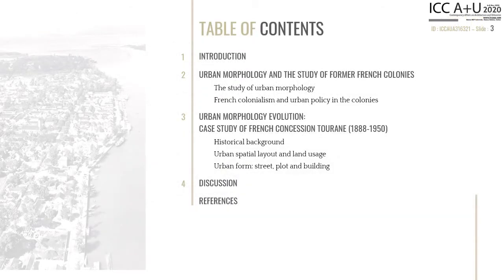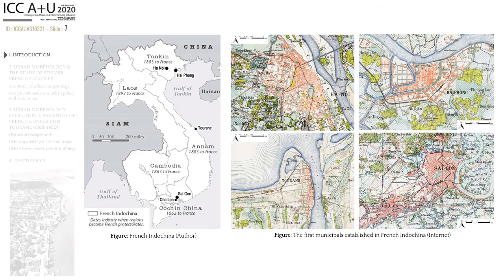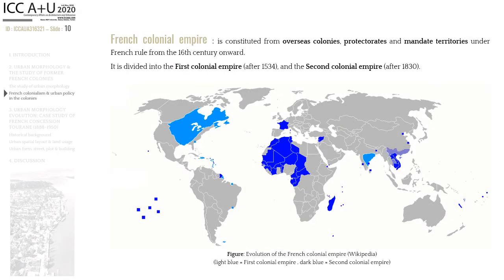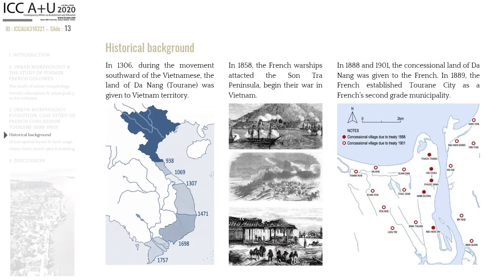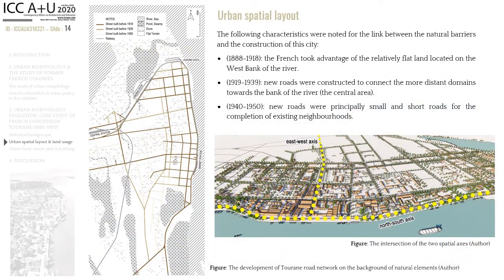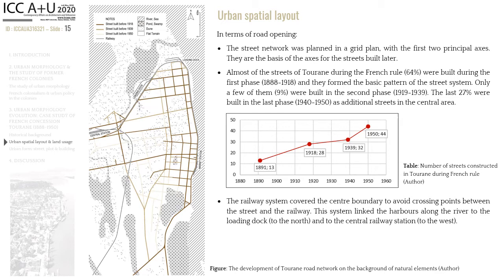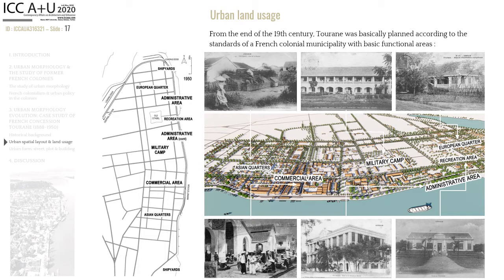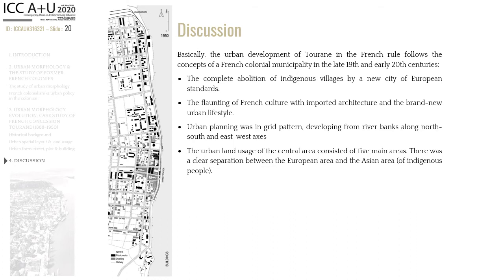Urban morphology and the case study of French concession Tourane in Vietnam (1888-1950)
Report at ICCAUA2020 — ICCAUA316321 — Nam Duc Dinh